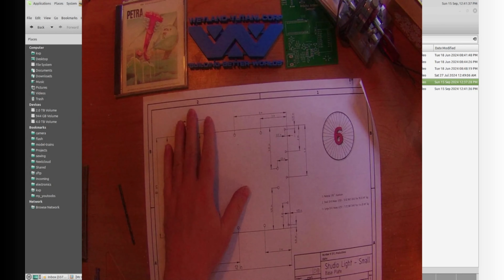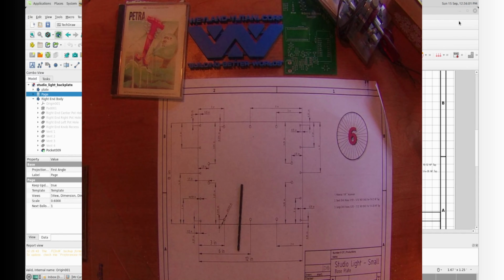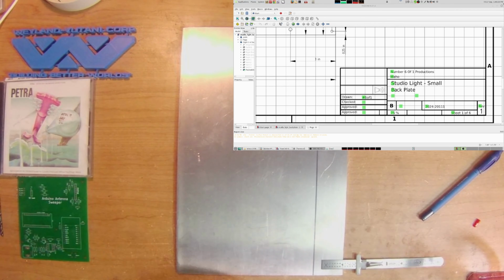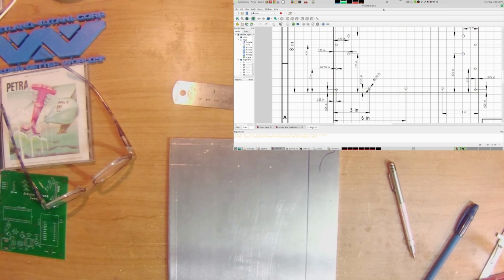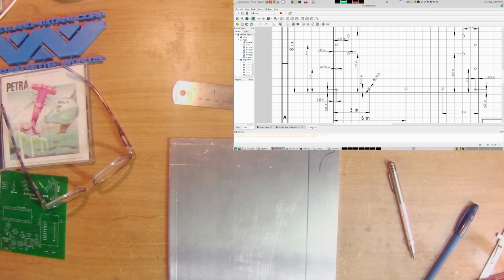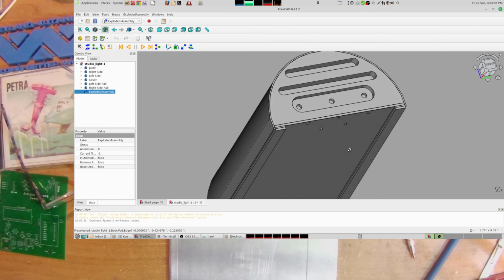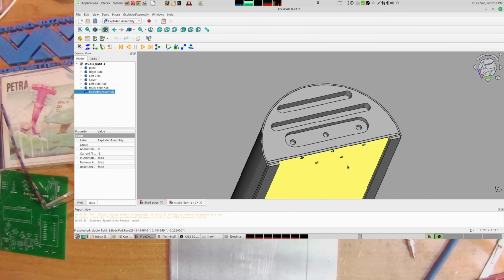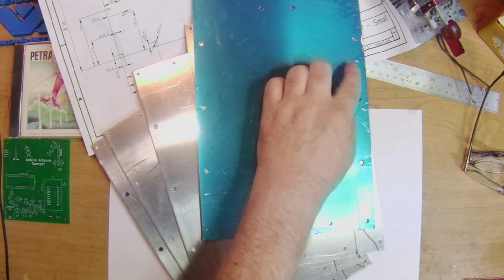In The Workshop - Studio Lighting Build - Part II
Alleviating darkness of a workspace.

Studio Lighting Build Part II - To The Workshop

Continuing with a trip to the shop. The woodworking/metalworking shop is 20 minutes drive away, which is why I'm not there very often.
I am drilling out five sheets of 1/8" aluminum which I
scrounged from a local aluminum boat builder - the grandson of
friends.

These lights will have LED strips in them to provide
Cool/neutral/warm white light. The last video will cover the dimmer circuit, schematic and PCB layouts.

0:00 The Darkness Intro
0:22 Blueprints
0:41 Title Card
0:50 Where Are We
1:44 Marking Aluminum Plate
7:57 What Will It Look Like?
9:18 Drilling Holes
10:40 The Drilled Plate

Decided to throw in some music this time.